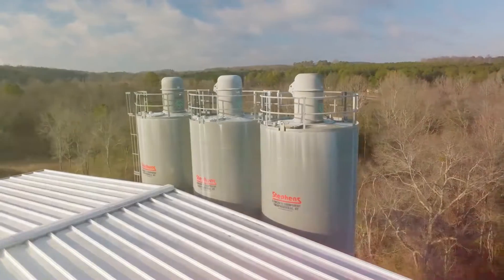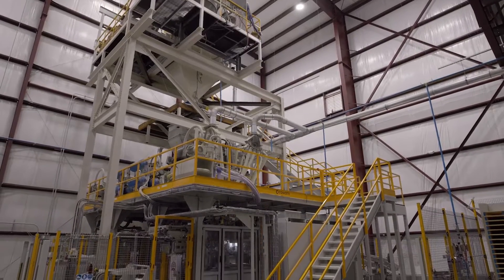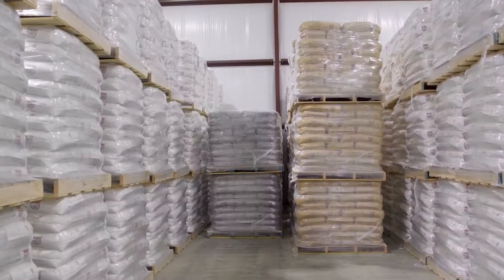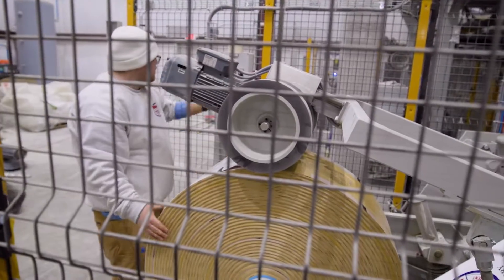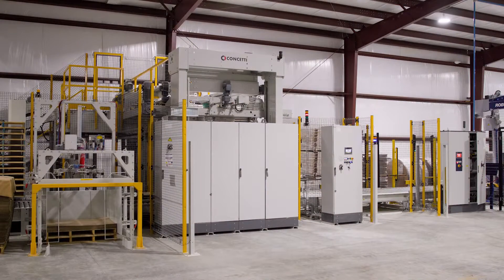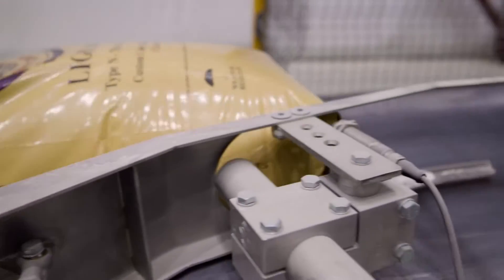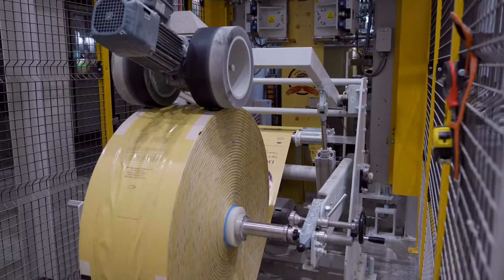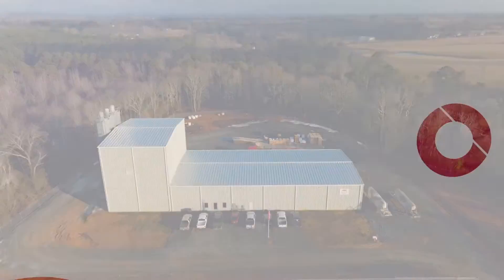Bagging, palletizing & wrapping line for cement | Freedom Packaging Products LLC, US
Freedom Packaging Products LLC of Alabama, US is the latest cement packaging company to offer its customers the clear benefits of receiving products in clean, sealed, dust-free PE bags instead of old fashioned kraft paper sacks with unsealed internal valves.
The latest developments in PE film technology allows cement packers to take advantage of clean form, fill, seal (FFS) systems and in particular robust horizontal machines of the type manufactured by the Italian company Concetti.

Look at this case study and discover how we have contributed to the success of our clients.